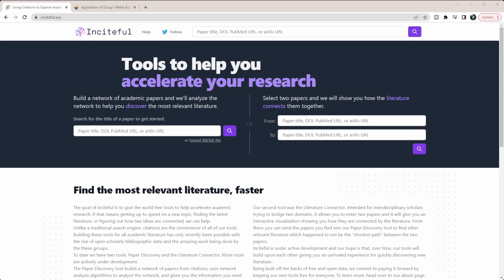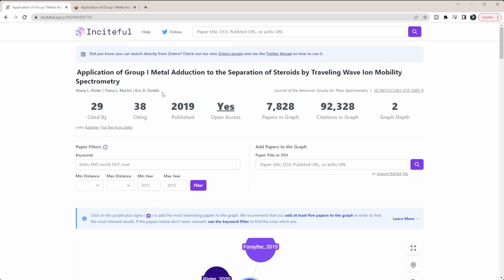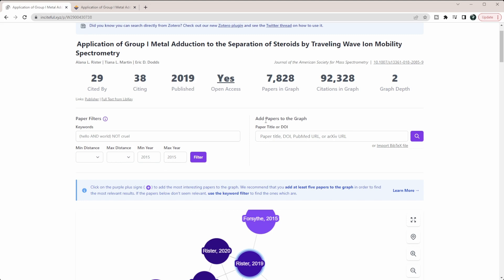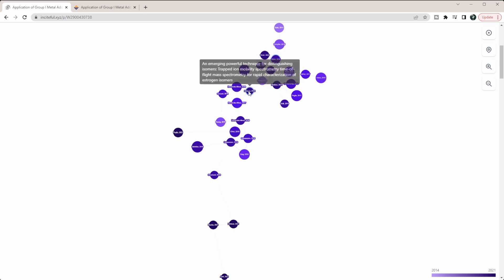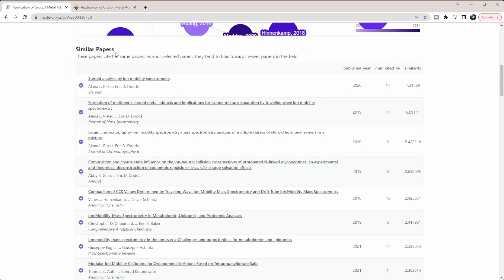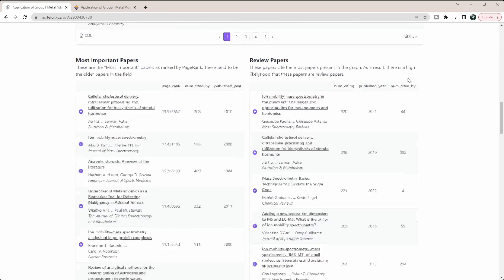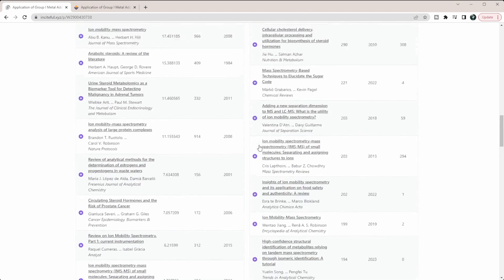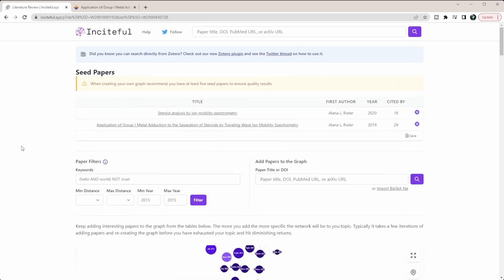Learn Your Research Field Faster With Inciteful: A New Network Analysis Tool For Research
Find and Connect Your Research Field Quickly!

Inciteful is an amazing tool to help you find new research articles based off of a single research article. You can use Inciteful to learn your field and create network analysis maps similar to Research Rabbit and Connected Papers. However, it can provide even more information about that paper and other information in your research field! Check out this free research tool today!